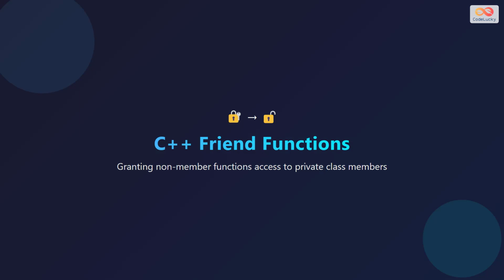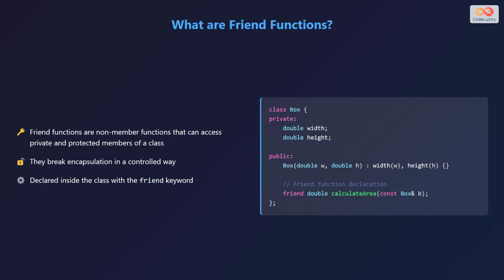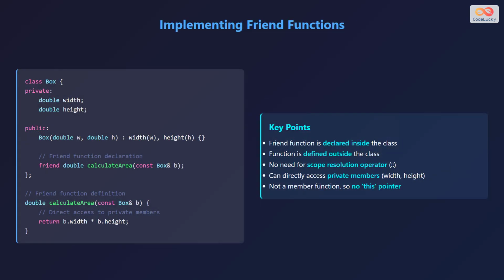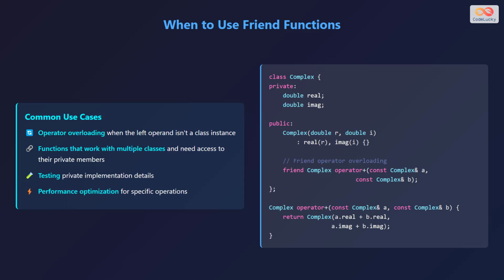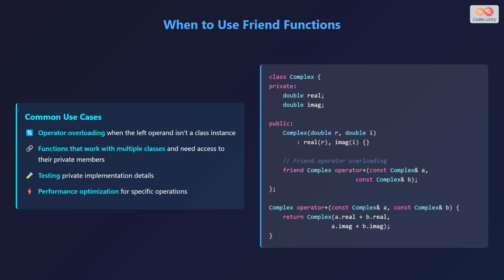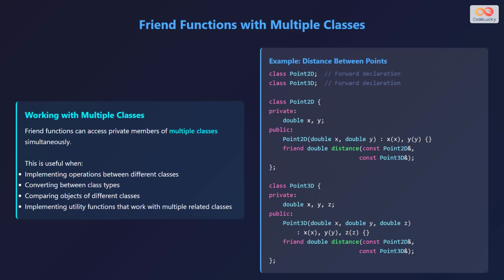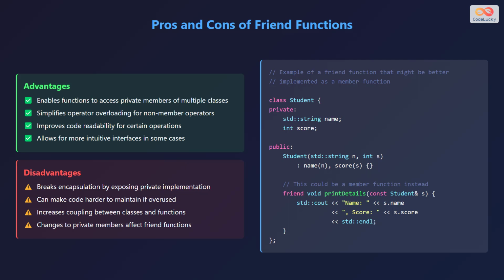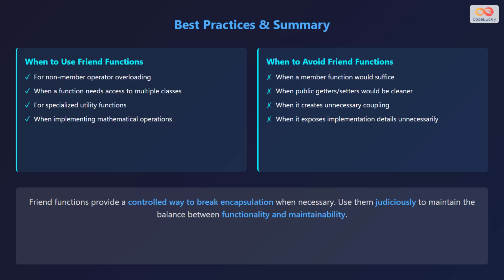C++ Friend Functions: Demystifying Access to Private Members 🔓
Dive into the world of C++ friend functions and learn how they grant special access to private class members! 🛡️ Uncover the secrets of controlled encapsulation breaking and discover when and how to use friend functions effectively in your C++ code.

This video will walk you through:

*   What friend functions are and why they exist.
*   How to declare and implement friend functions in C++.
*   Real-world examples of friend functions in action.
*   Best practices and potential pitfalls to avoid.

Whether you're a beginner or an experienced C++ programmer, this tutorial will provide you with valuable insights into friend functions and how to use them to write robust and efficient code. Master the art of balancing functionality and maintainability with friend functions! 👍

Chapters:
00:00 - C++ Friend Functions
00:34 - What are Friend Functions?
01:15 - Implementing Friend Functions
02:03 - When to Use Friend Functions
02:59 - Friend Functions with Multiple Classes
03:44 - Pros and Cons of Friend Functions
04:23 - Best Practices & Summary
05:04 - Outro